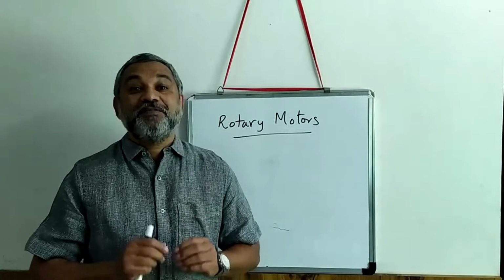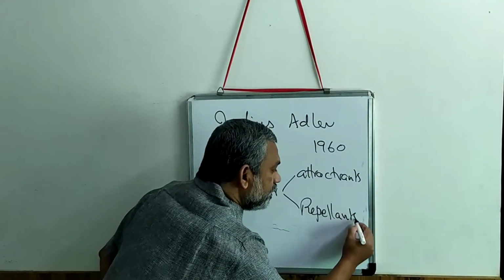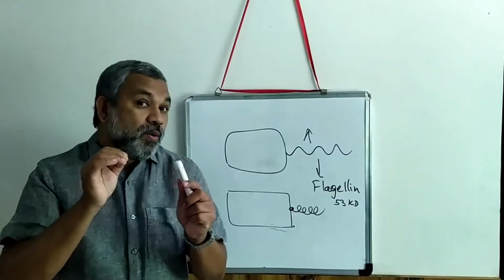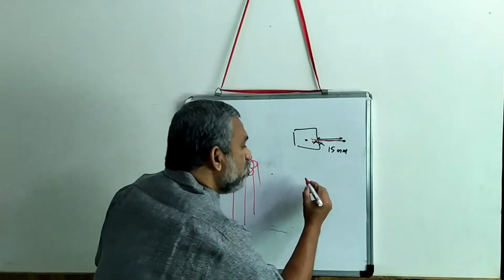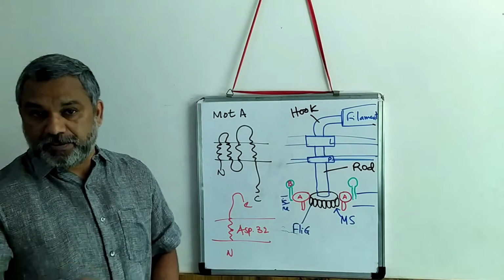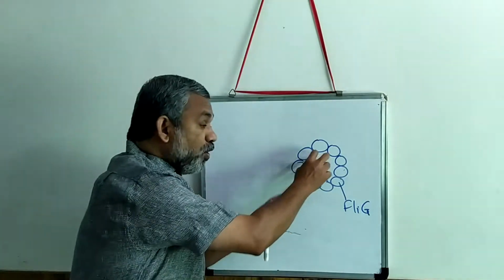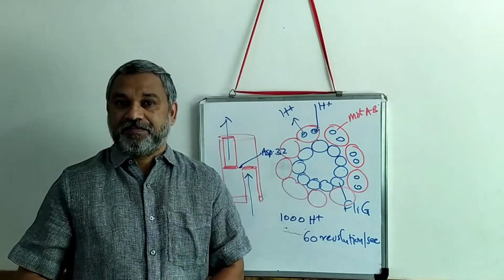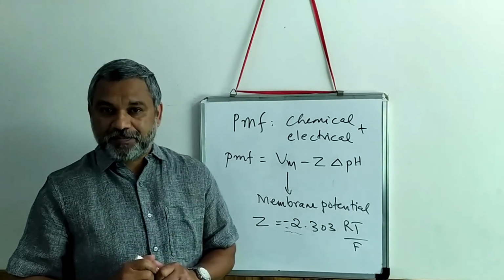Rotary Motors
Ref. Physical biology of the cell (ed 2). Rob Philips et. al., GS, 2013